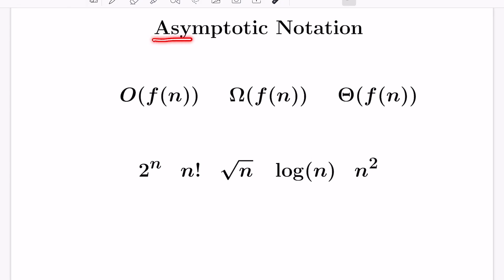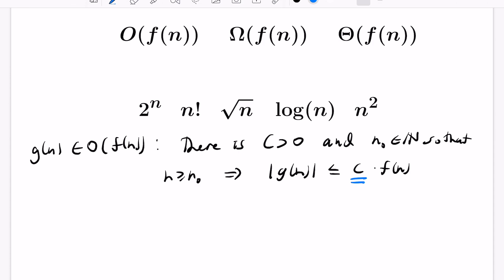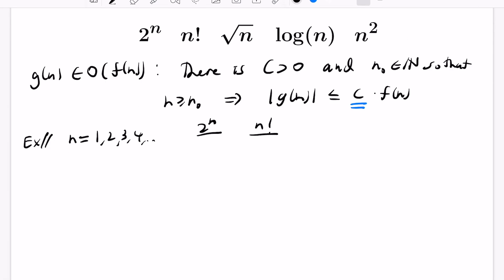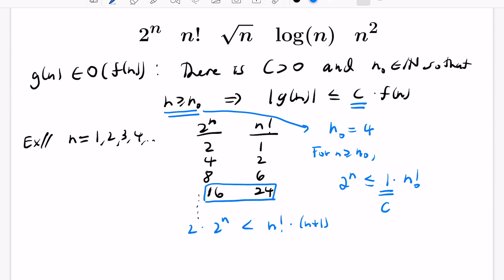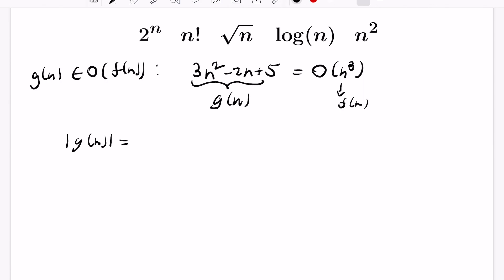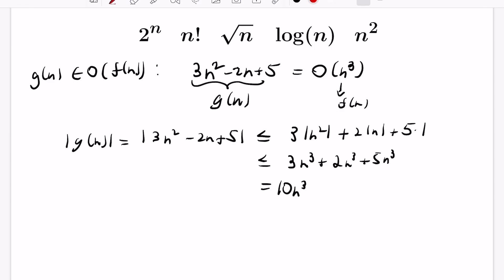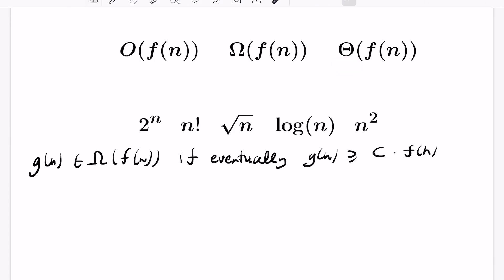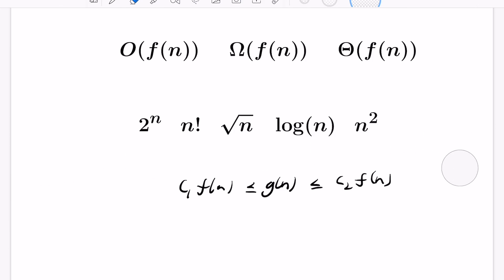Big O Notation Finally Explained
This video introduces the basics of asymptotic notation such as Big O notation and Big Theta and Big Omega. These ideas crop up often but we don't usually see videos explaining their intuition.